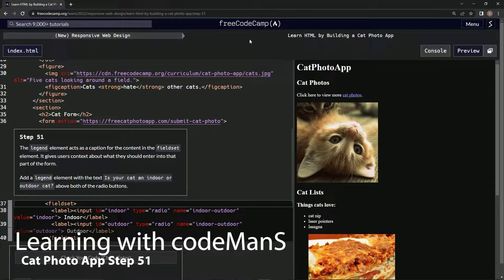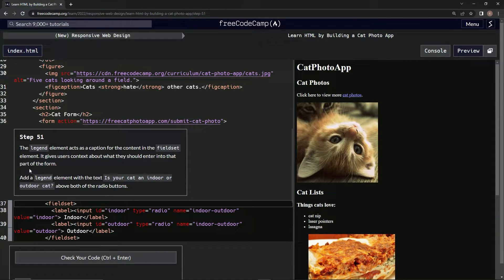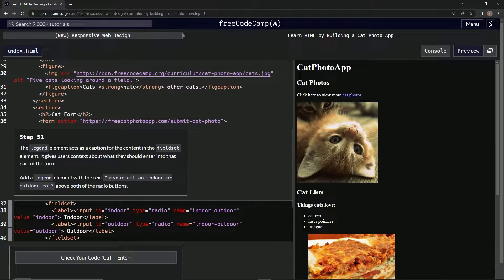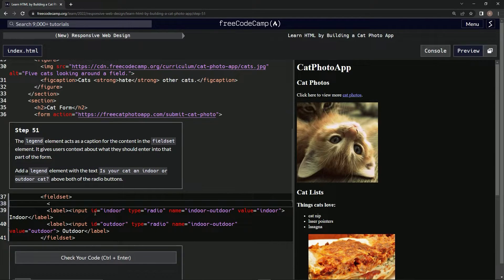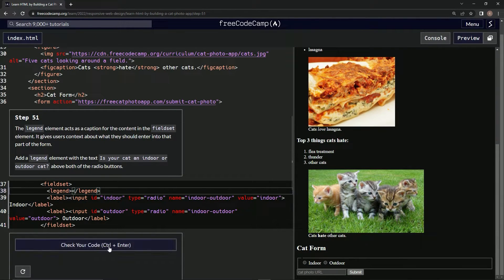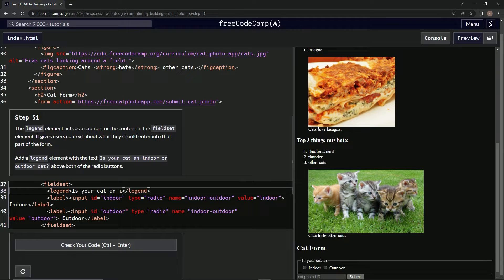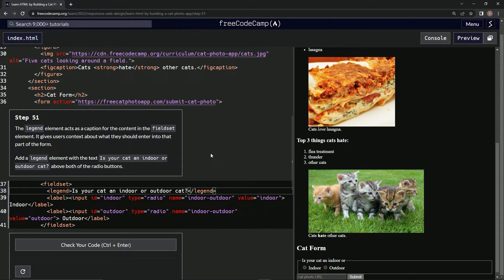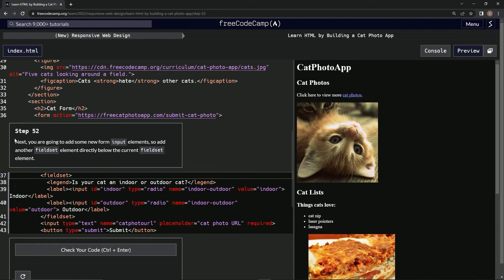Learn HTML by Building a Cat Photo App - Step 51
this one shows us how to use the legend element